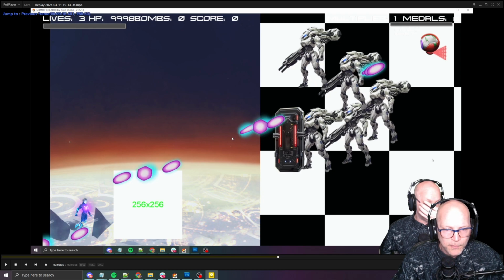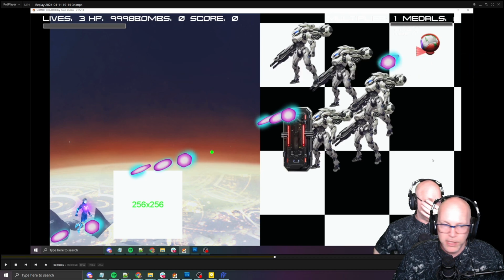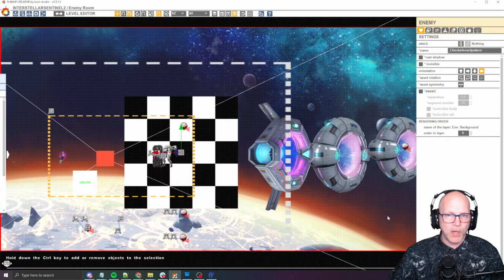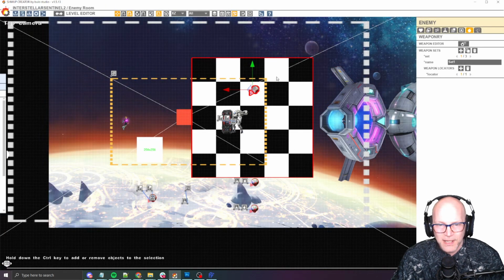Inchworm Plasma Bullet WIP 02